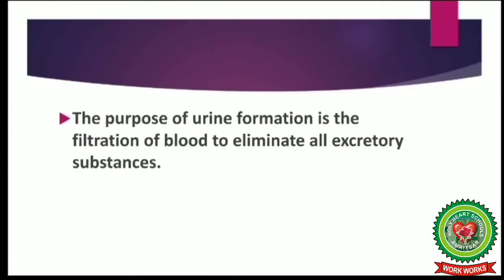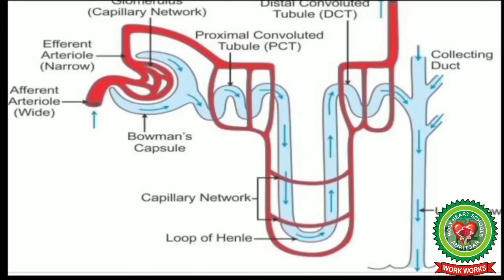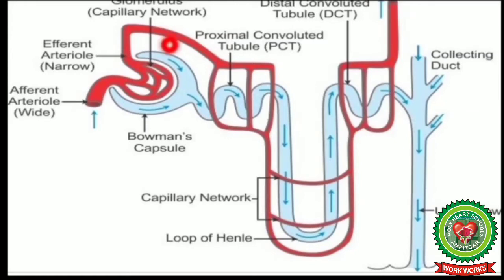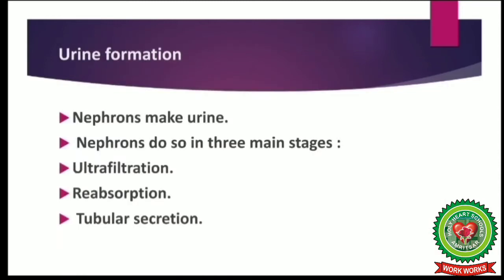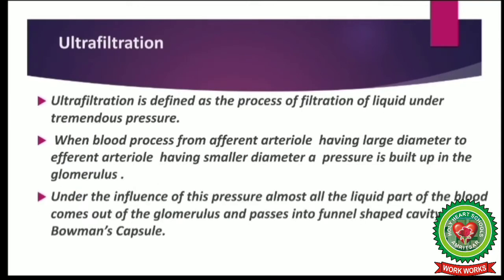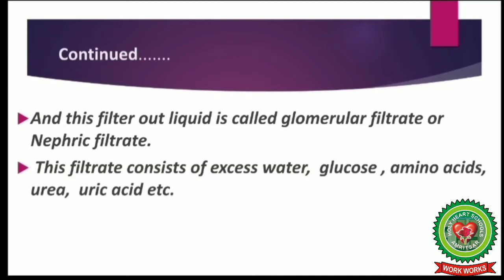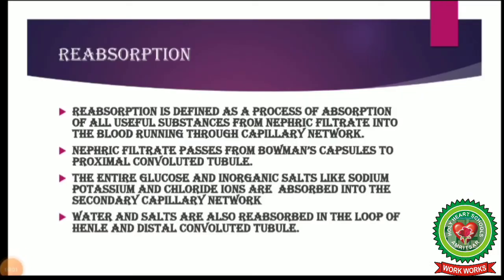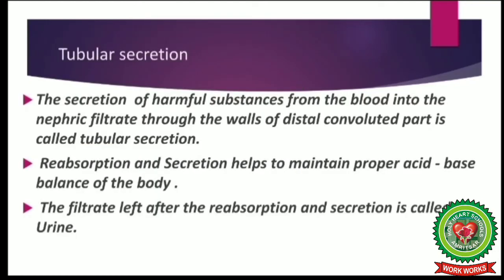Excretory system -Role of kidneys in filtration Class 7 Science Holy Heart Schools 10 August 2020